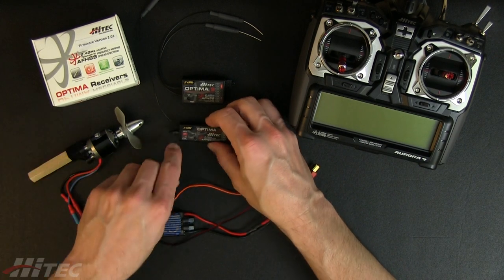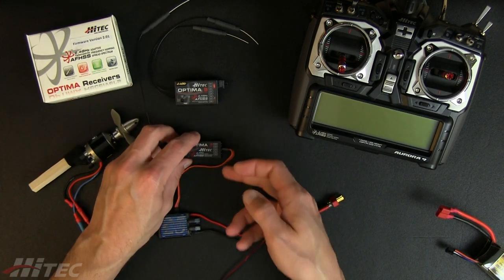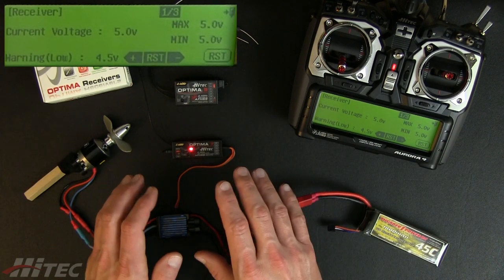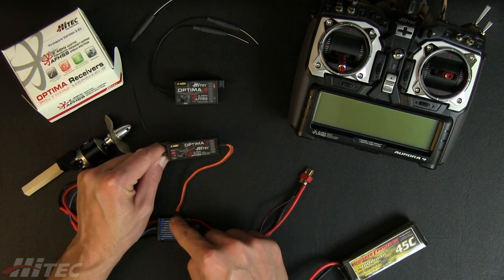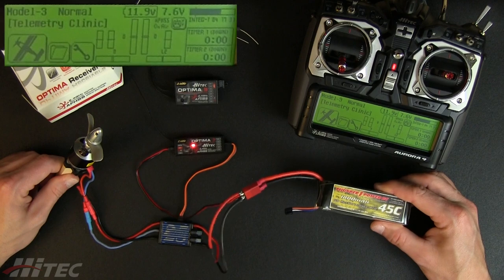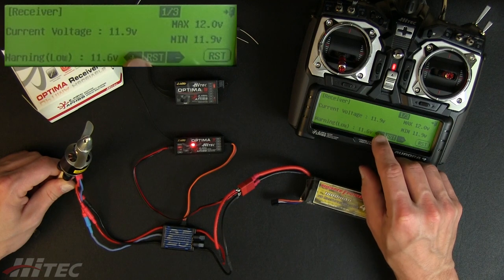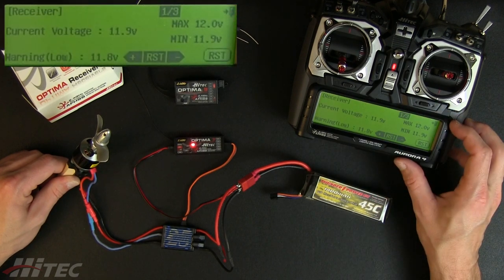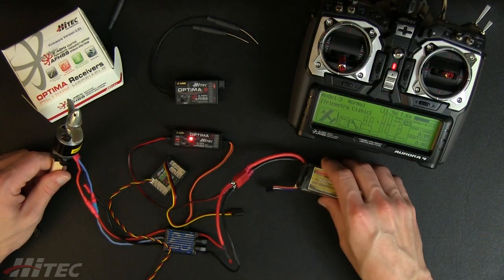Hitec Receiver SPC Port Wiring Clinic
If you own a Hitec Optima receiver and haven't taken advantage of the SPC port, what are you waiting for?!  It's one of the easiest and most beneficial features of the receiver and allows you to monitor your main pack voltage in real-time, long before the ESC hits low voltage cutoff.  Watch our quick workshop clinic and start taking advantage of this amazing feature right now!